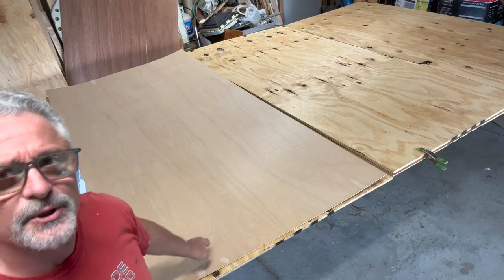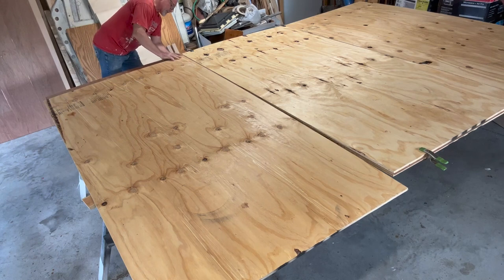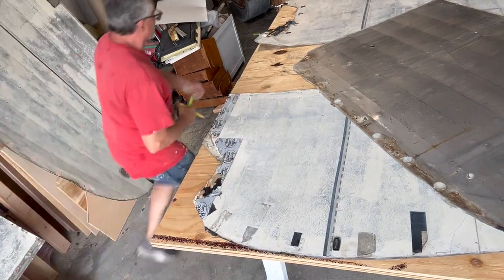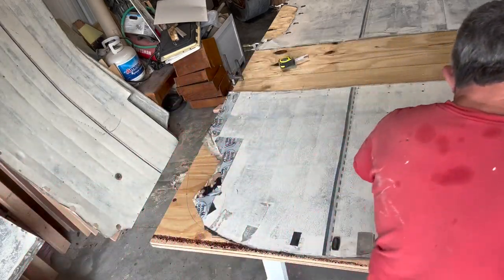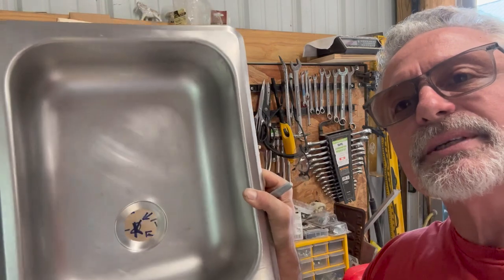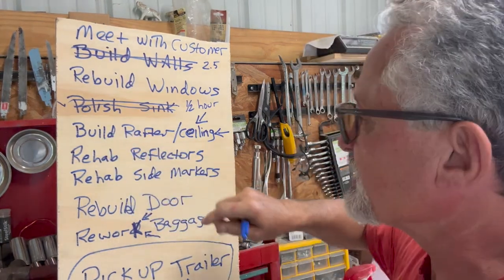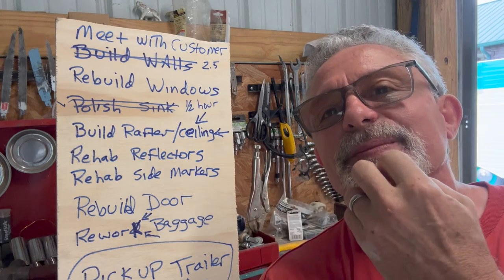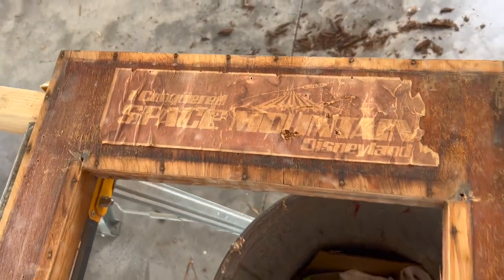EP 290 Vintage travel trailer rebuilding walls and door super rare 1953 La Cabana vintage camper.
Rebuilding the walls and door on rare vintage camper retro RV travel trailer